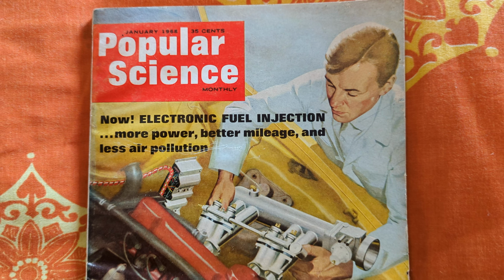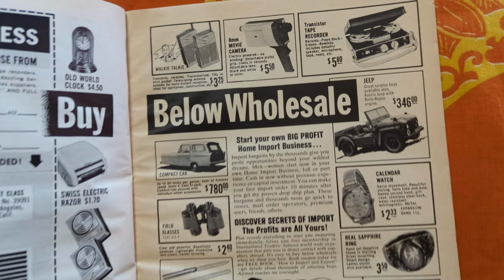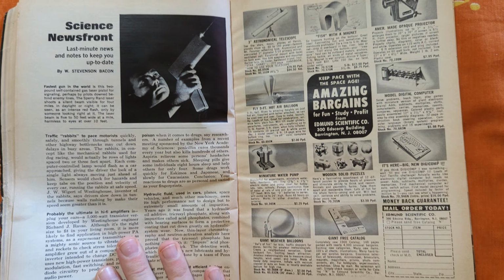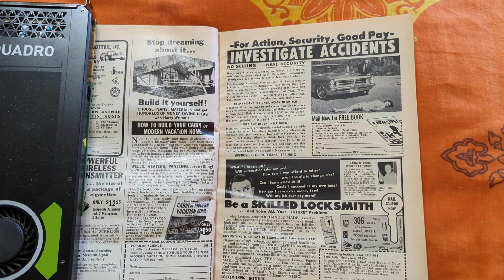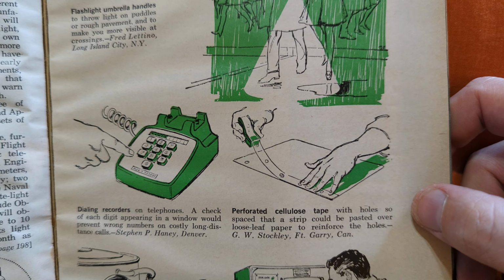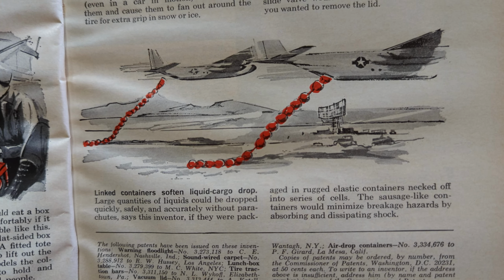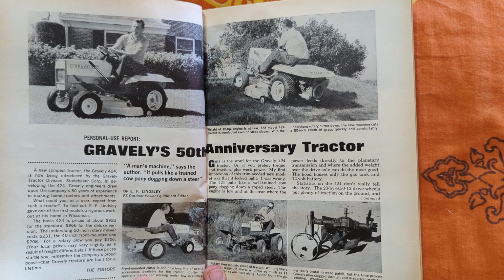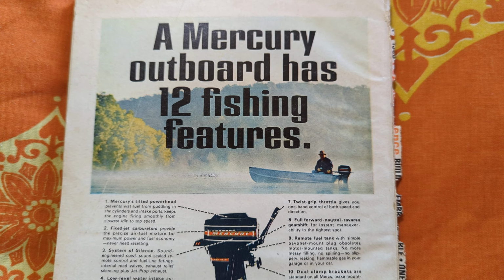Popular Science January 1968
Now! Electronic Fuel Injector

Join us as we dive into the fascinating evolution of technology, science, and society from the past to today! This video showcases an array of mini-engine systems, gadgets, and retro innovations that once seemed cutting-edge and are now a nostalgic look at history.

What’s inside?

Walkie-talkies, transistor tape recorders, and 8mm cameras.
Compact three-wheeled cars and Jeeps that once sold for under $400!
Calendar watches, real sapphire rings, field glasses, and electric carving sets.
Jet engines, ACOG-style scopes for slingshots, and even leather bullwhips.
Retro-futuristic concepts like sending signals to spaceships.
Fun (and quirky) ideas they dreamed up:

Auto-dialers for phones.
Lights on the bottoms of umbrellas.
Tube monitors for TVs to identify burnt-out tubes (thankfully, tube TVs are long gone!).
We also take a look at the intricate insides of vintage electronic organs, brimming with capacitors, and reflect on the challenges of recording with 8mm cameras—like the need for extra lighting indoors and the painstaking process of developing your own film.

This is a nostalgic journey packed with interesting discoveries and a dash of retro-futurism. Kids today might never understand just how tough it was to document anything back then!